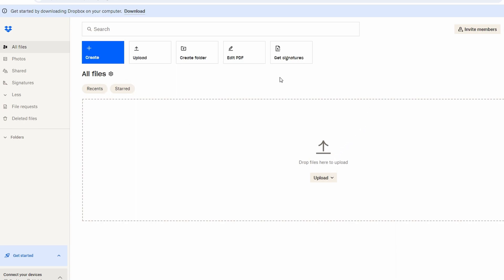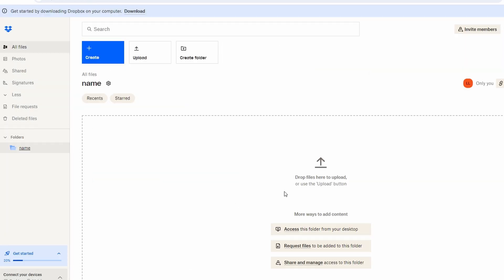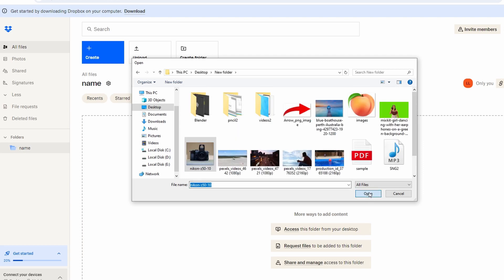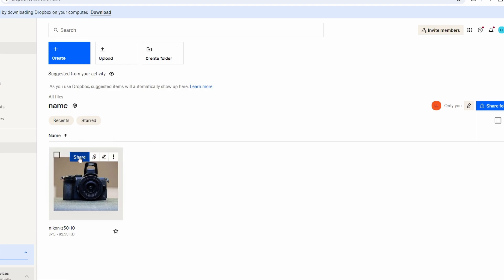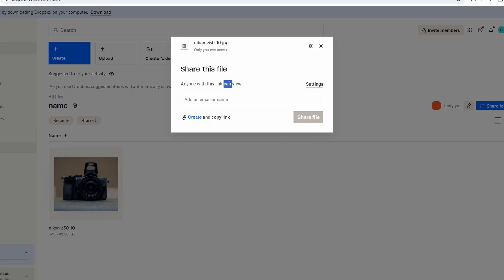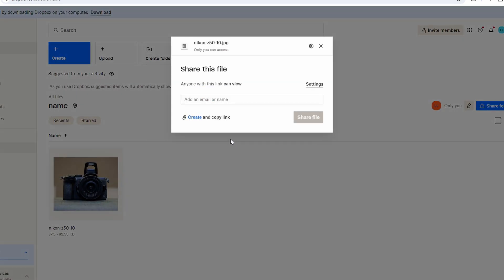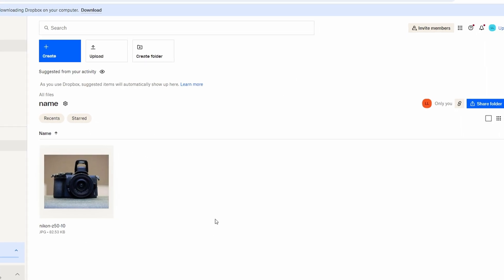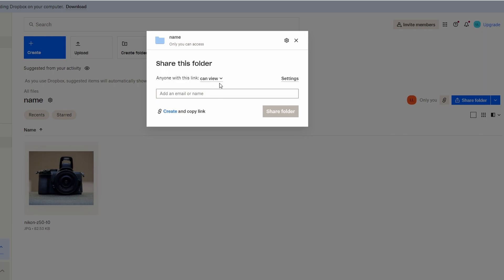How To Share File & Folder In Dropbox (2024)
**How to Share Files and Folders on Dropbox:**

In this video, I'll guide you through sharing your files and folders on Dropbox. Here's how:

1. **Create a Folder:**
   - On the Dropbox homepage, click "New Folder."
   - Name your folder and click "Create."

2. **Upload Files:**
   - Enter the folder and click "Add from Computer."
   - Select the files you want to upload and click "Open."

3. **Share Individual Files:**
   - Click on the file you want to share.
   - Click the "Share" icon.
   - Configure sharing settings (view only or edit permissions).
   - Invite people by email or create a shareable link.
   - Copy the link or send email invites.

4. **Share Entire Folder:**
   - Navigate back to the folder view.
   - Click the "Share" option for the folder.

5. **Adjust Settings:**
   - Access settings to configure link access (view only or invite only).

6. **Send Invitations:**
   - Send the link or email invitations to collaborators.

That's it! You've successfully shared your files and folders on Dropbox. Now, collaborators can access and collaborate on the shared content.